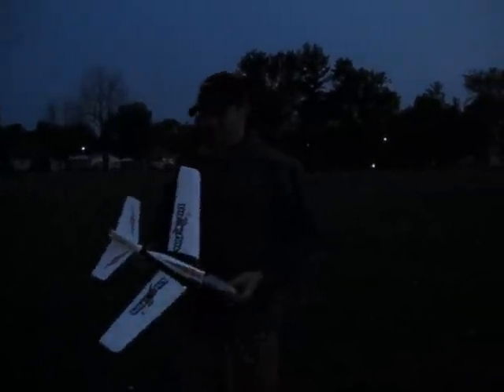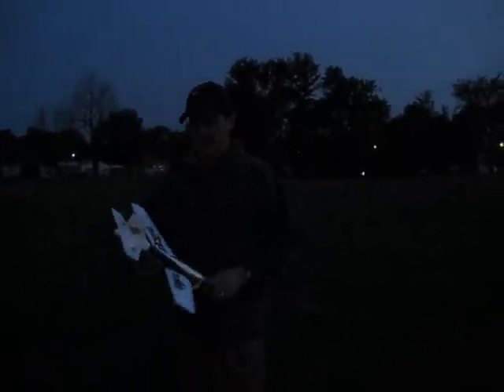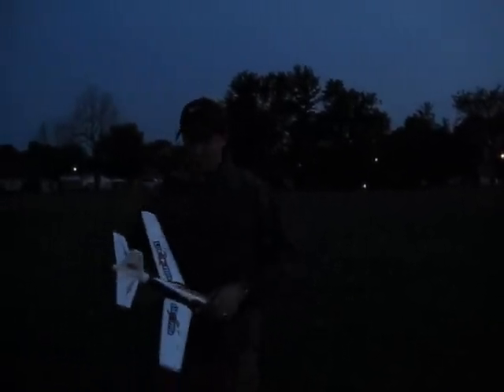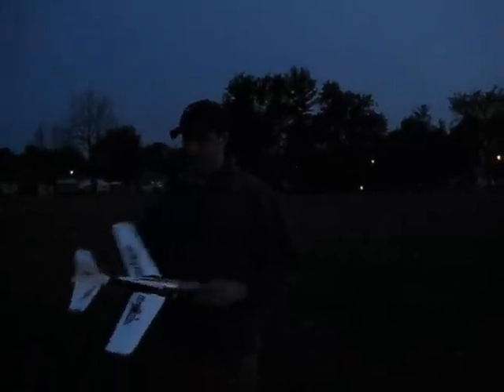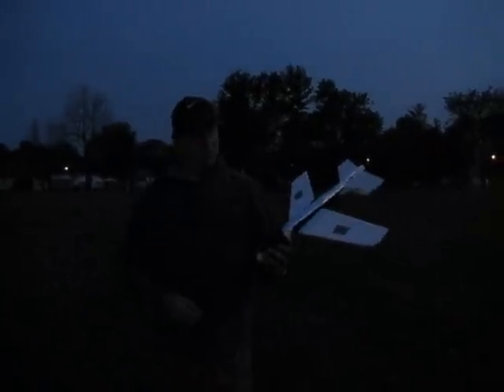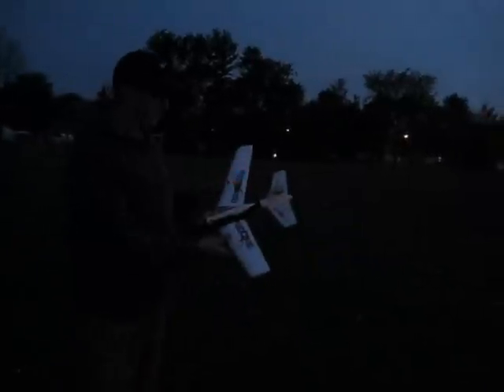Rocket Glider 3 the night flight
D size model rocket engine on a foam glider with lights on the wings. Shot it in the dark this time with great success! There will be more to come!!